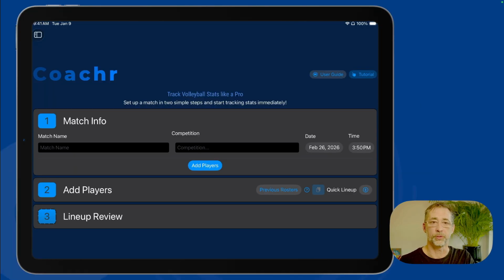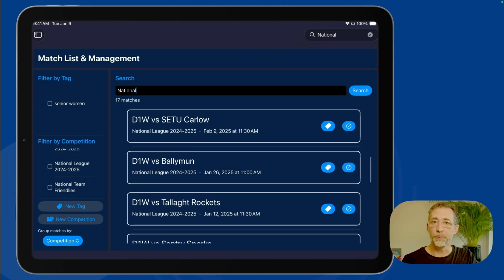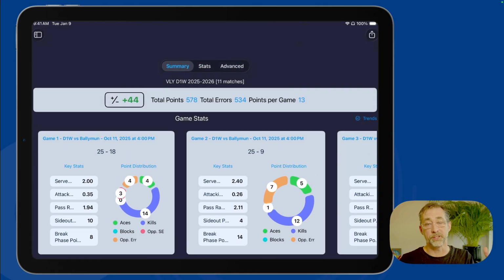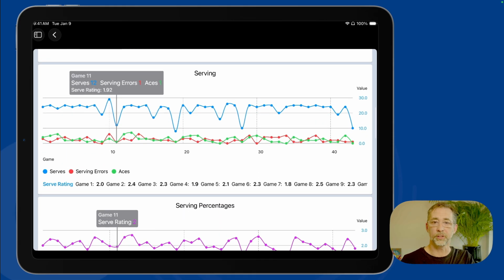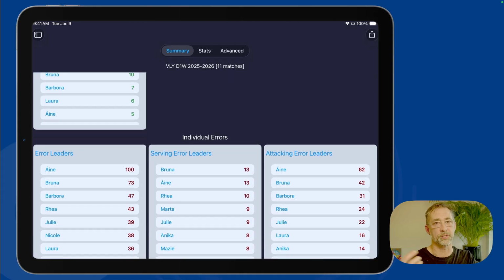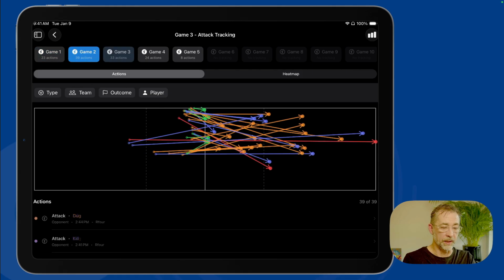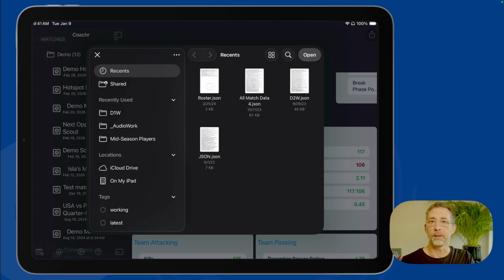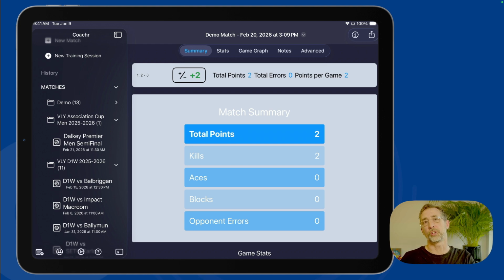Coachr Volleyball Course: Season Trends & Development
Looking beyond a single match to understand long‑term patterns.

• Match management & grouping
• Multi‑match comparison
• Player growth over time
• Rotation trends
• Identifying training priorities

Season‑long insights help you build smarter training plans.

  0:00 Intro
  0:49 Demo
  1:40 Managing Matches
  2:19 Changing How You Group Matches
  2:42 Searching Your Matches
  3:18 Editing Match Info and Tags
  4:45 Opening a Match from the Match List
  5:29 Viewing Multiple Matches at Once
  6:35 Season Trends
  10:15 Competition Summary Overview
  10:28 Season Individual Leaders
  11:34 Stats Per Game
  12:04 Advanced Insights on the Season
  14:19 Deleting a Match
  15:24 Importing Matches
  16:44 Exporting Matches for Sharing